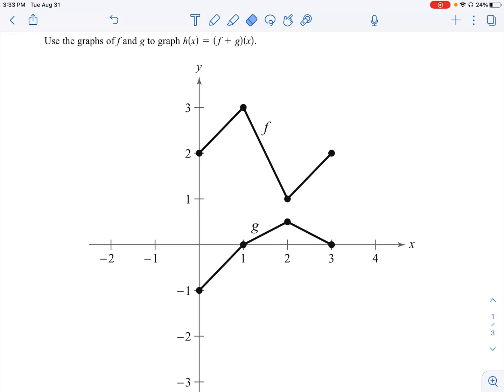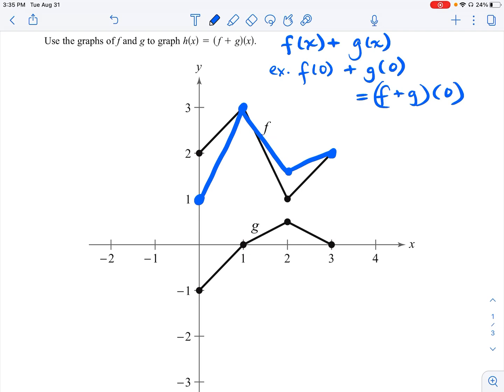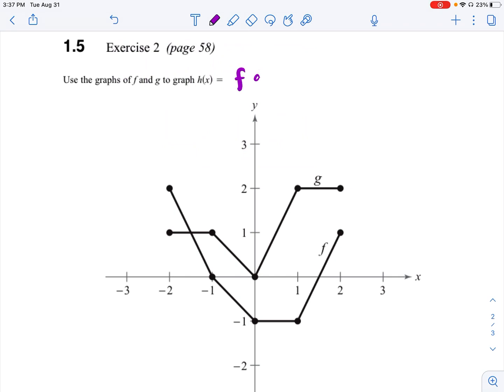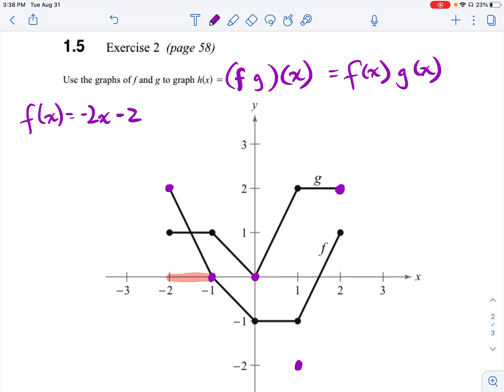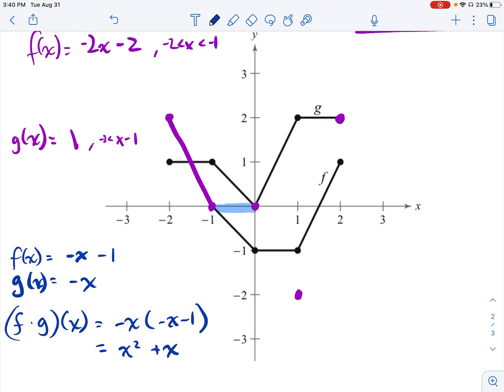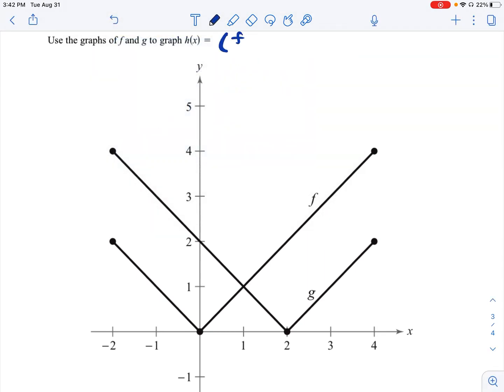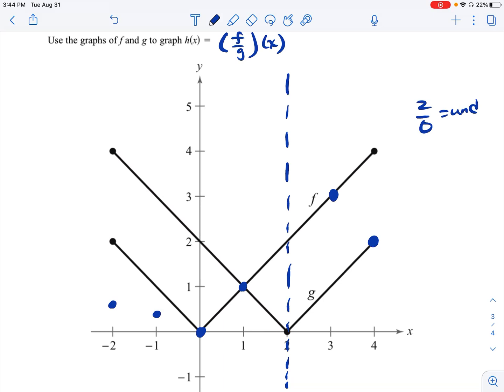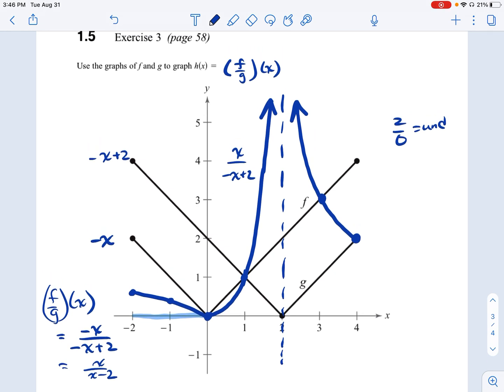1.5.3 - Graphing Combinations of Functions